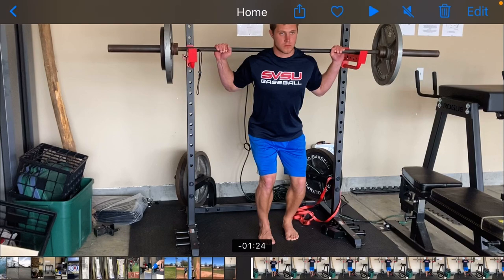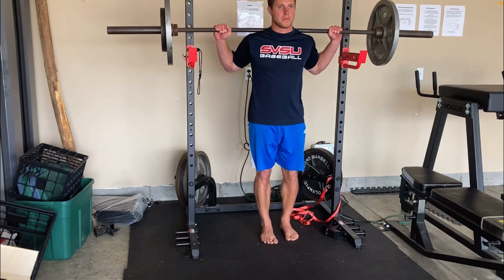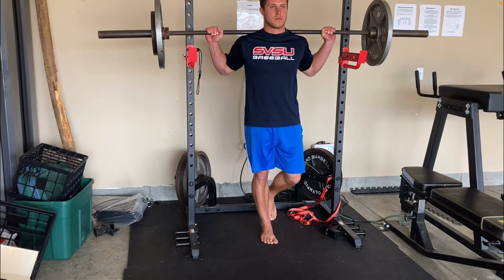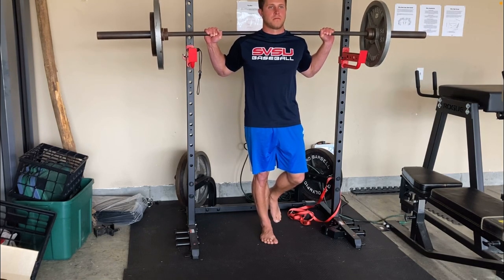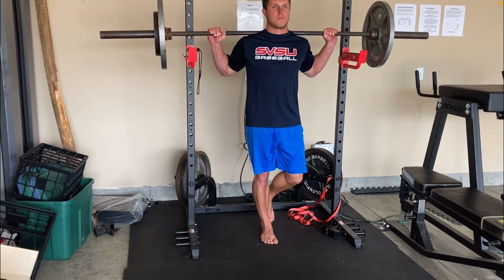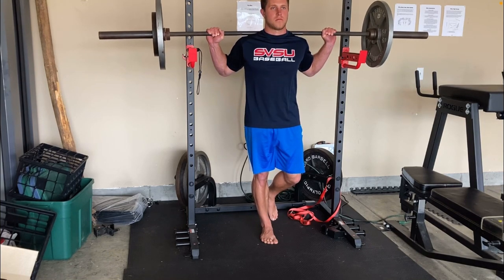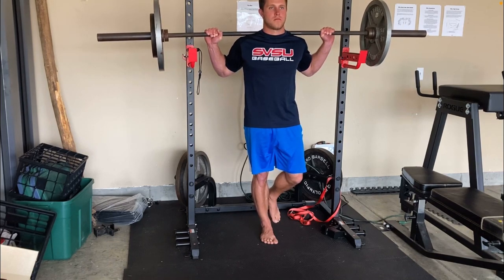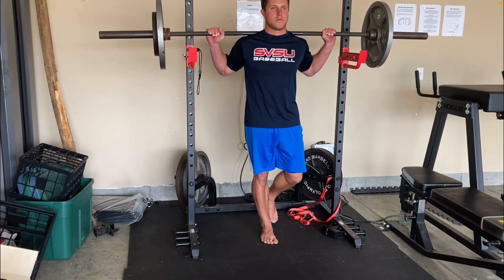BB Loaded Single Leg Stand